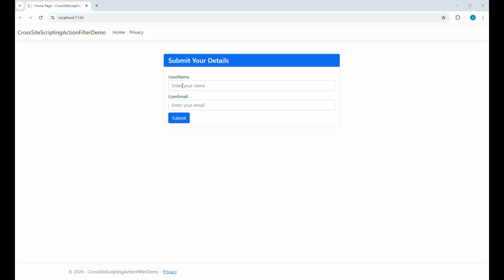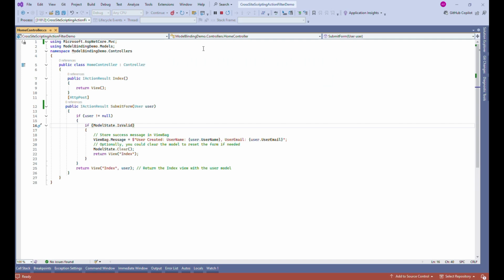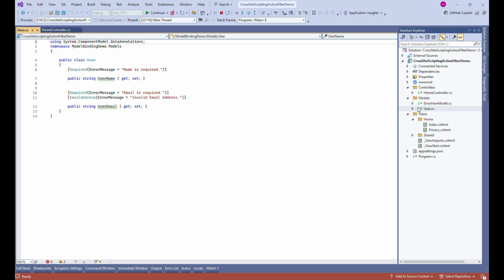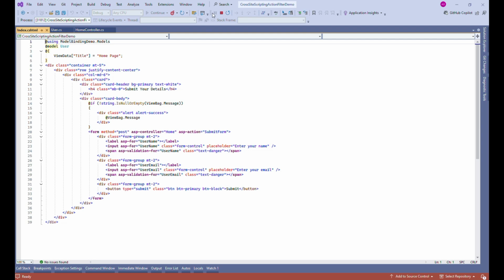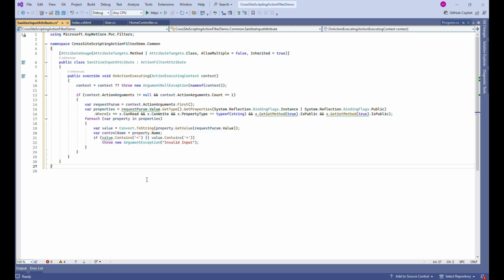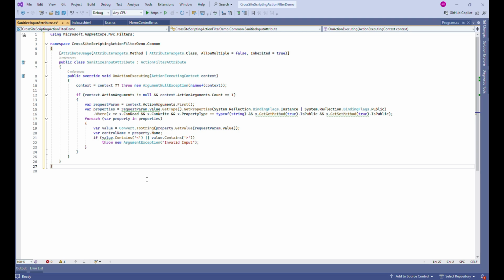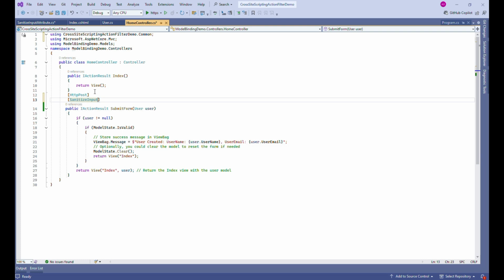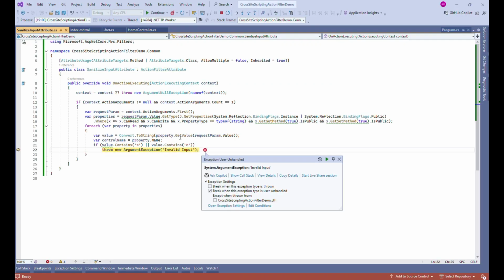Cross Site Scripting Attack | Prevent using Action Filter Attribute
In this video I provided you I have provided you demo for preventing cross site scripting attack using Action Filter Attribute.